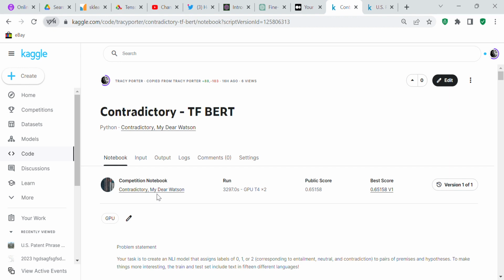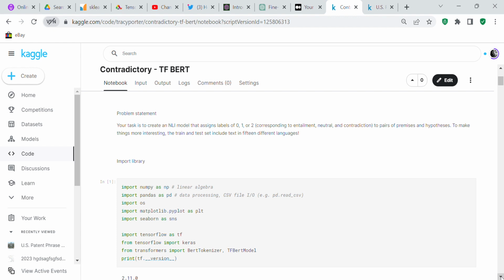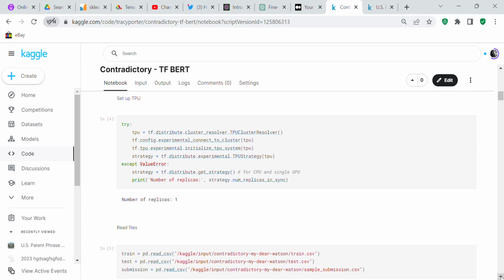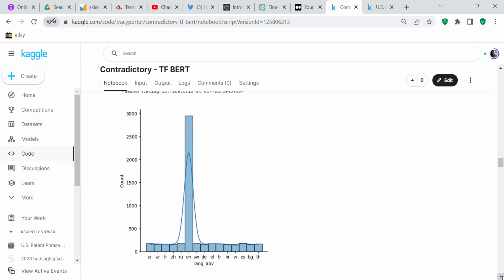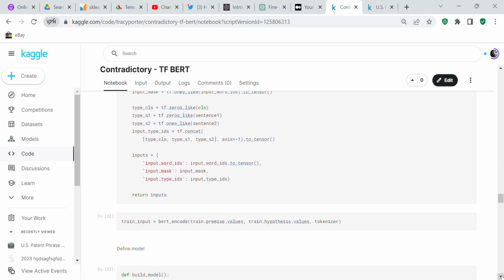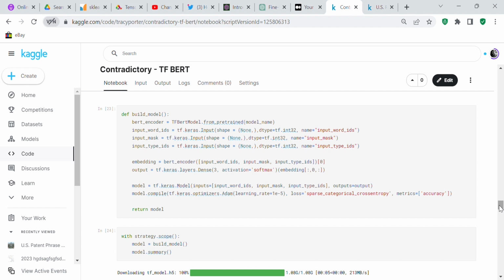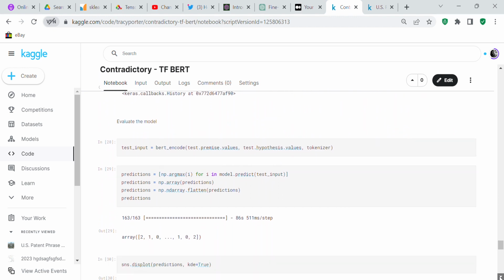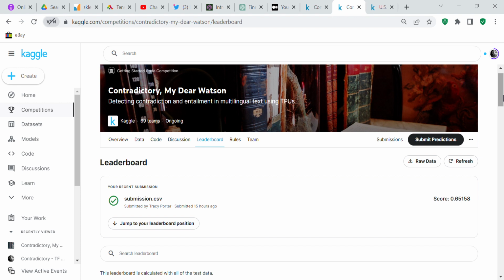Code Review Contradictory My Dear Watson Kaggle competition using BERT